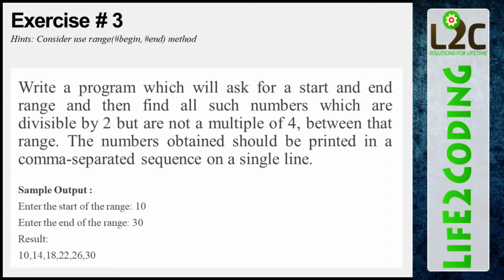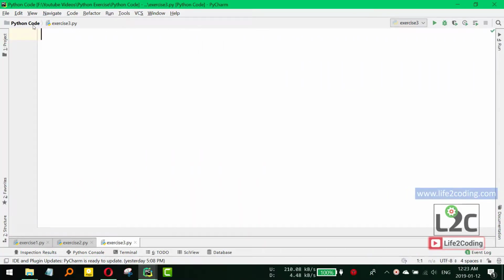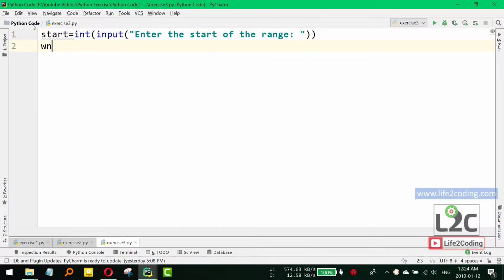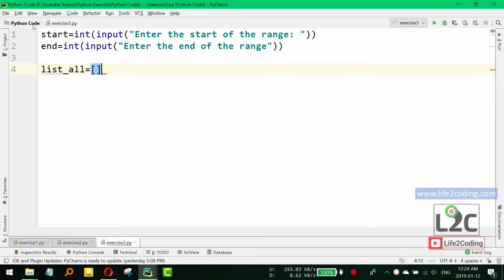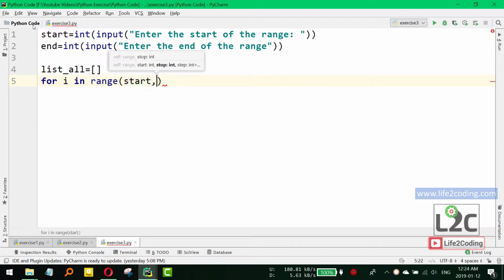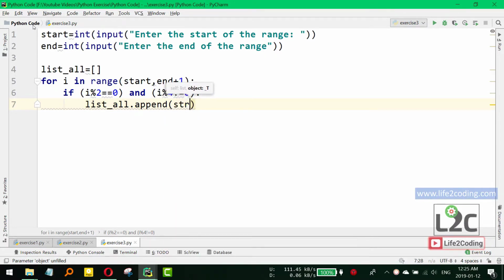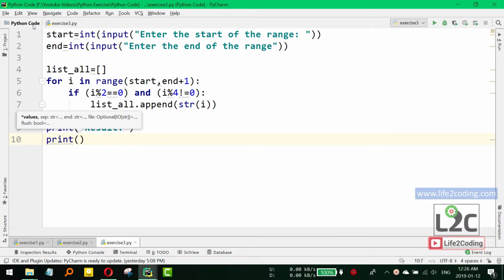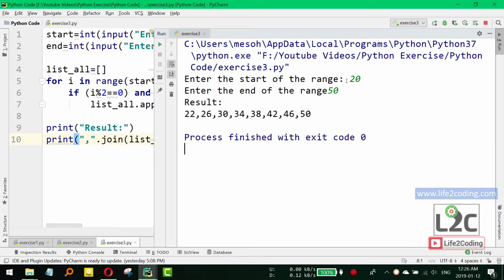Learn Python by Exercises #3: Divided by 2 but Not by 4